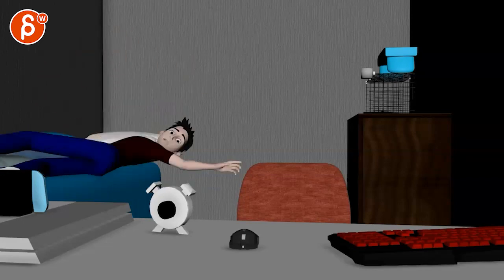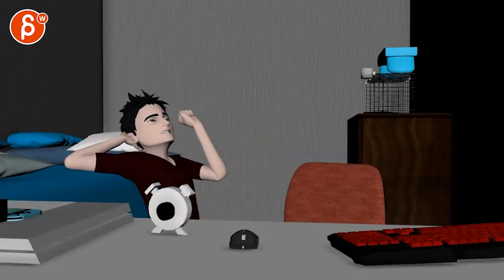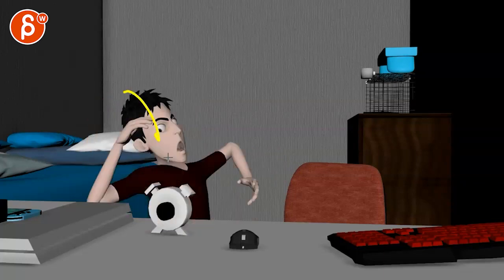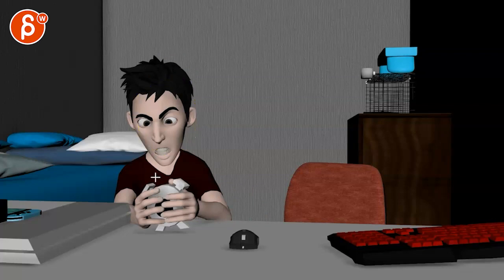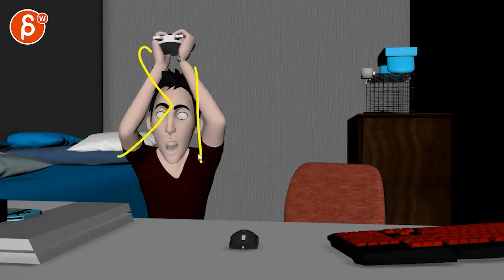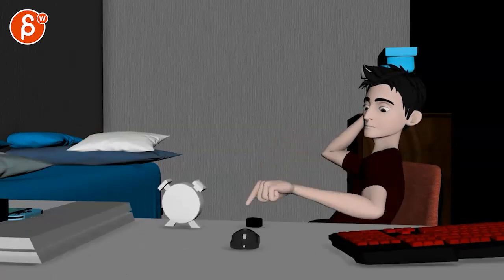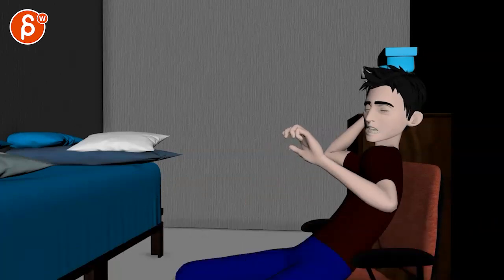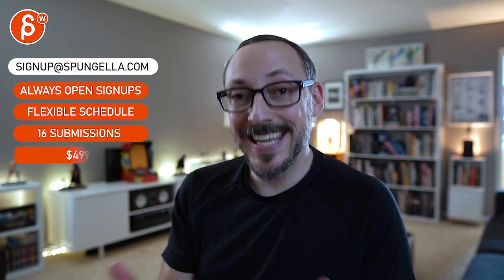Animation Workshop Feedback - Diego Zambrano Chain #2 (2021)